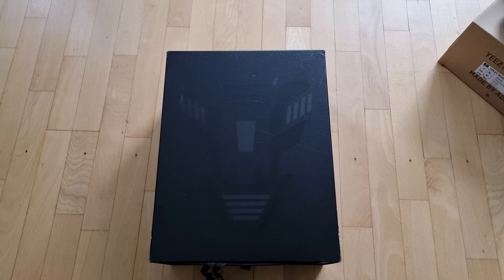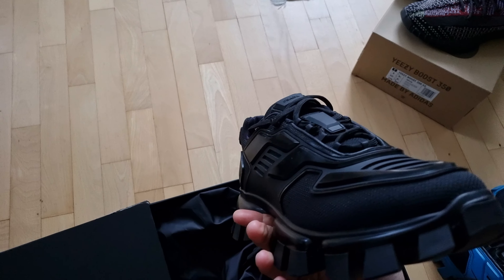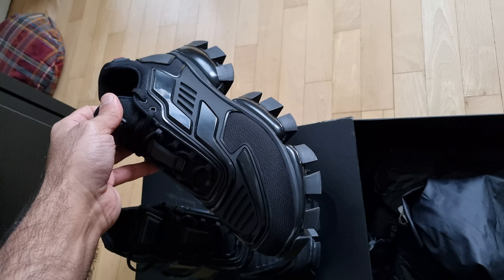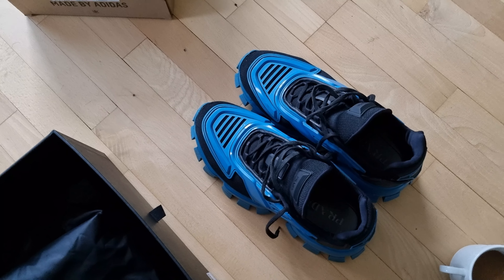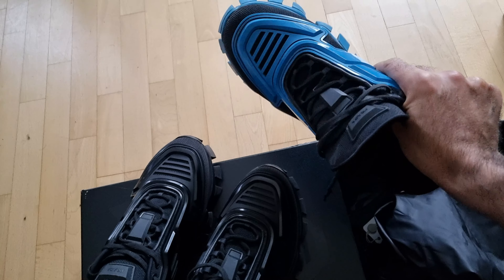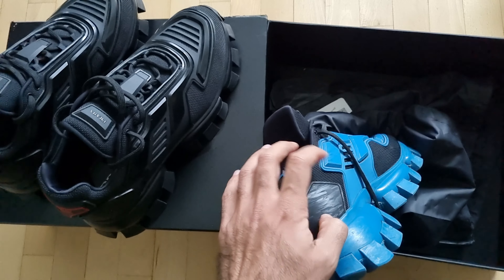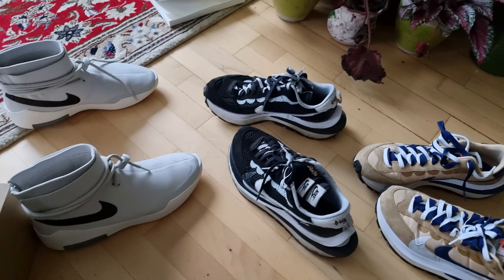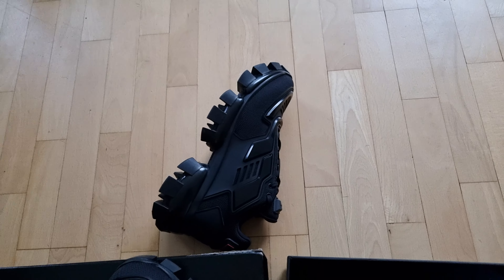PRADA CLOUDBUST THUNDER ⛈ UNBOXING BLACK COLOR WAY AND SIZE GUIDE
After using the prada cloudbust thunder in blue color for almost one year I decided to get the black one because I was surprised how comfortable they were and how stylish , it may be few problems but I won't matter when it come to comfort and style.
it will be easy to rock these for everyday because black can fit everything